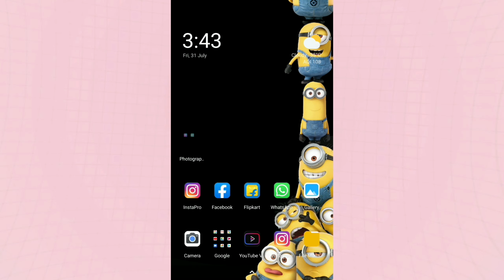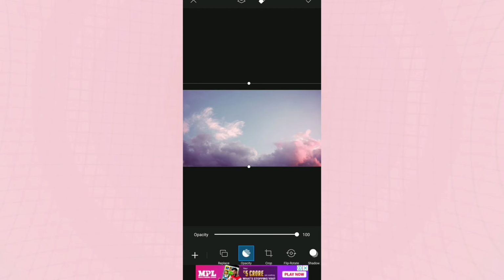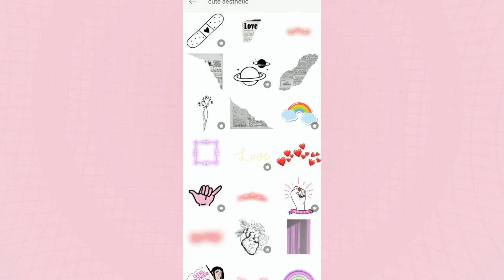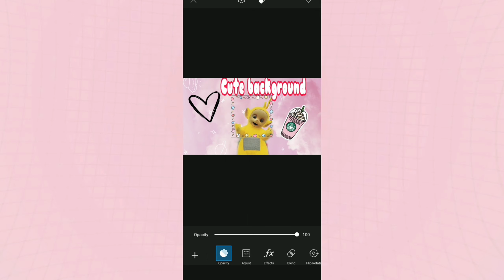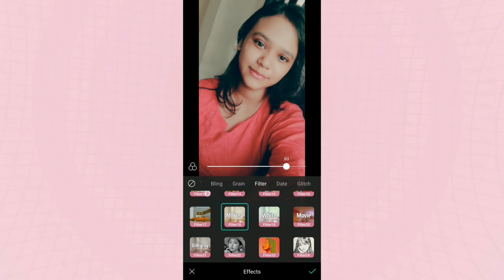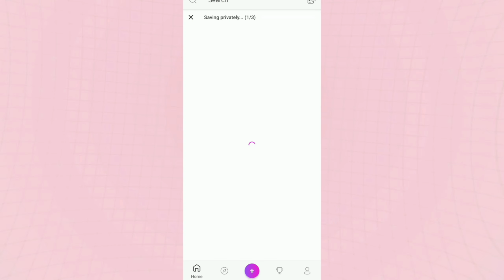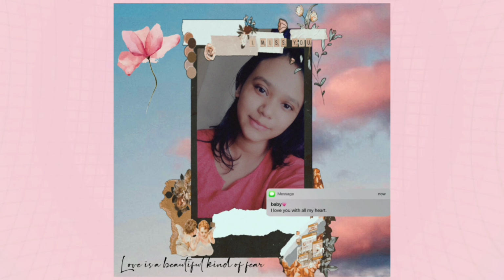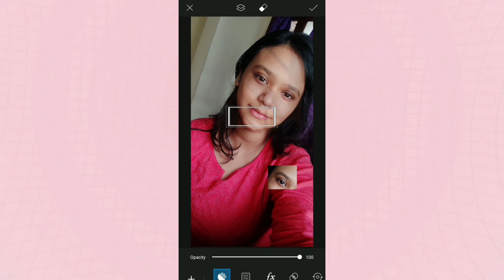How to edit Aesthetic pictures? |How to make cute thumbnail?| B612 and Picsart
Hello lovelies...
I am Ishita and you are most welcomed to my channel.
I will be really thankful if you watch and like my videos ☺️
And if you have already done this Thank you so much ❤️

VALNTN & Peter Fenn - Monalisa

                      XOXO😚💗